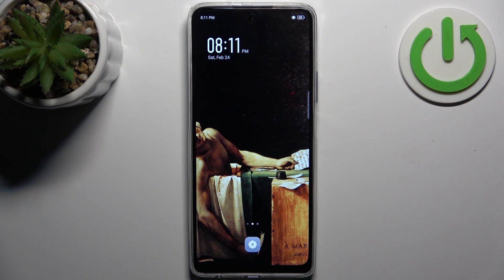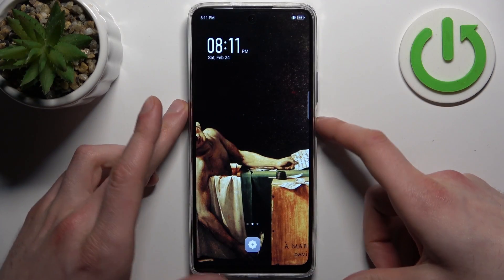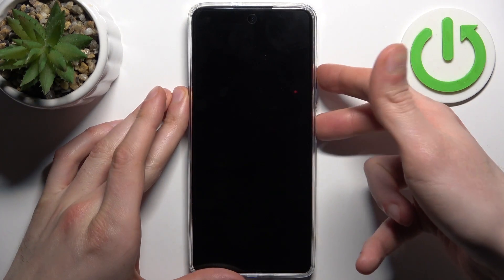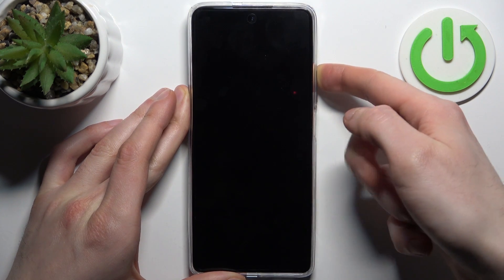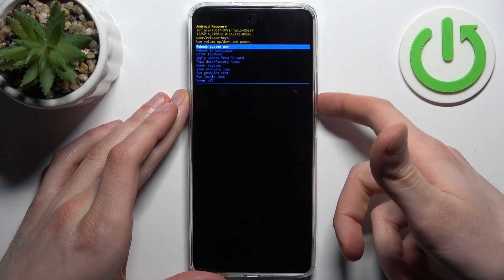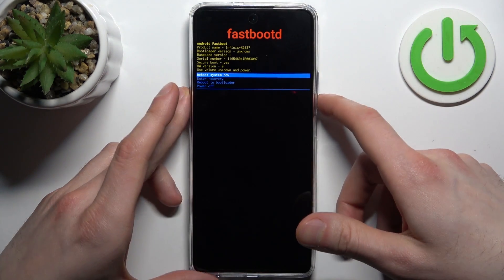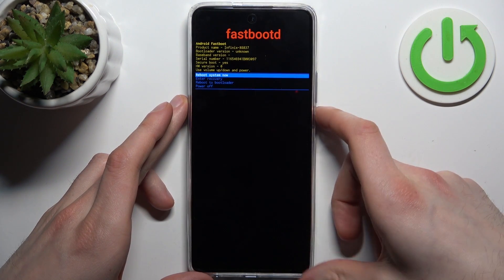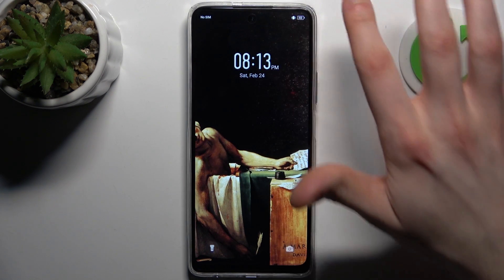Access Fastboot Mode: Entering Fastboot Mode on INFINIX Hot 30 Pro!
Optimize device performance and troubleshoot software issues by mastering the process of entering Fastboot Mode on your INFINIX Hot 30 Pro. Follow these steps to effortlessly boot your device into Fastboot Mode, allowing you to perform various advanced operations.

How to Enter Fastboot Mode on INFINIX Hot 30 Pro?
What's the Simplest Method to Access Fastboot Mode and Optimize Device Performance on INFINIX Hot 30 Pro?
How Do I Ensure I Can Troubleshoot Software Issues and Perform Advanced Operations by Entering Fastboot Mode on INFINIX Hot 30 Pro?

Take control of your device and unlock advanced functionalities with easy access to Fastboot Mode on your INFINIX Hot 30 Pro!